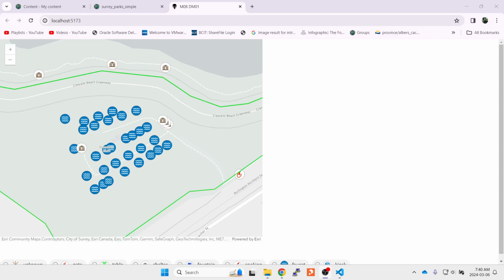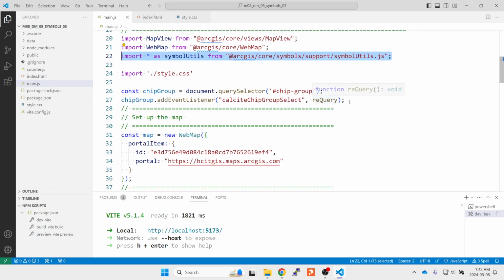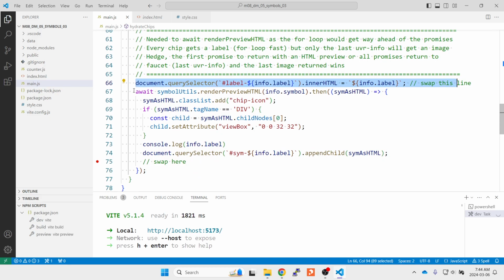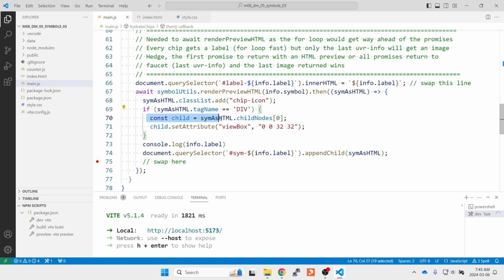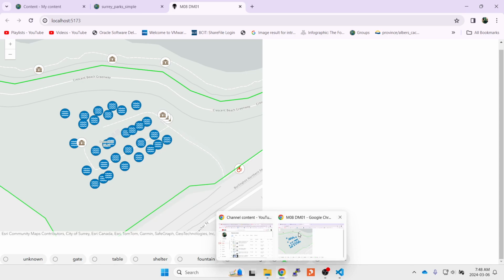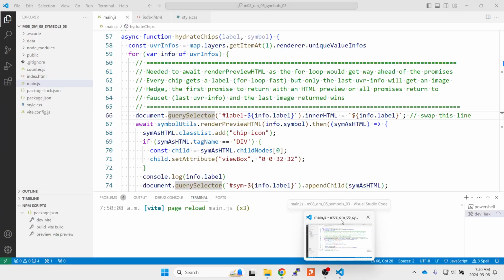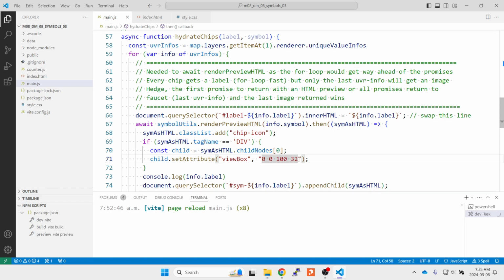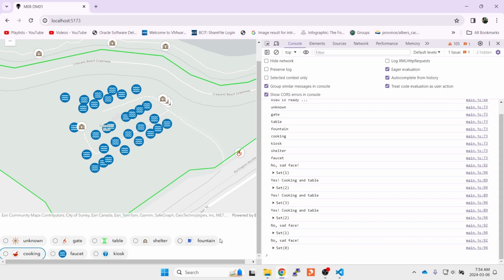Module 08 Lecture Demo 08: Chasing symbols in the ArcGIS Maps SDK